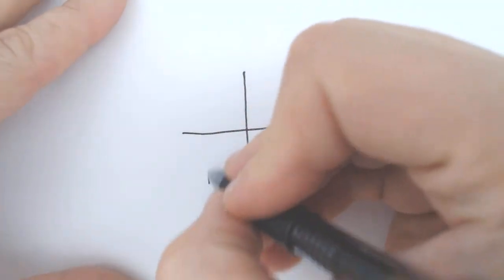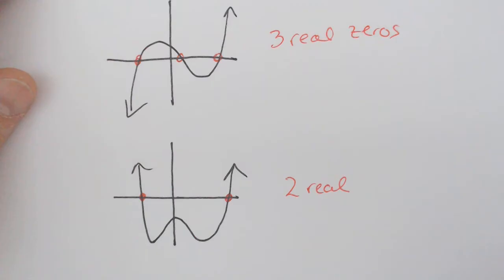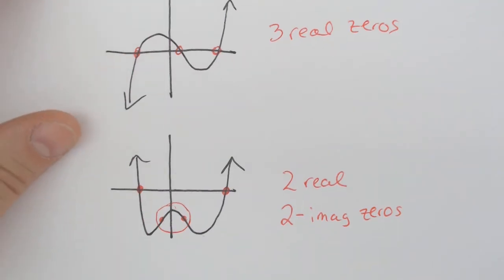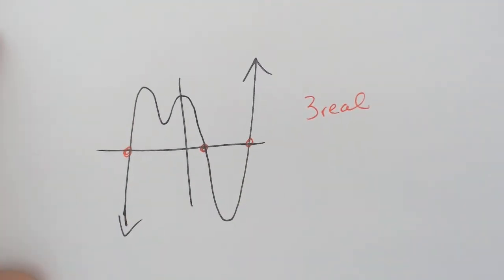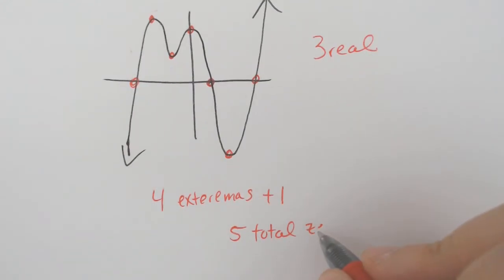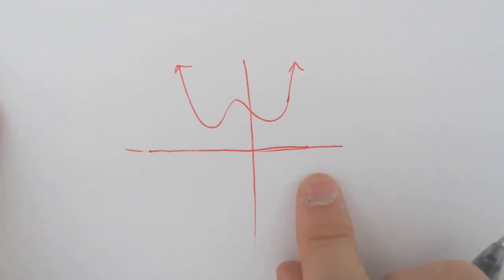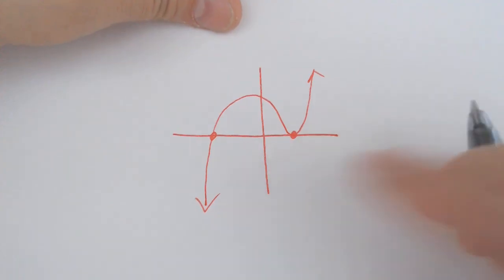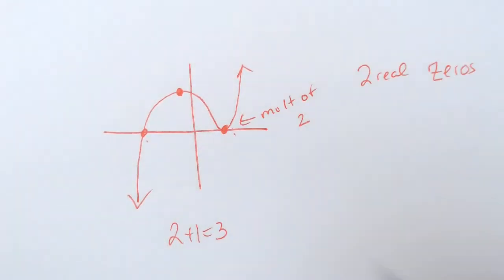Determine how many real zeros and imaginary zeros from a graph of a polynomial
Given a graph find how many real or complex zeros by looking at the x-intercepts of a polynomial function.